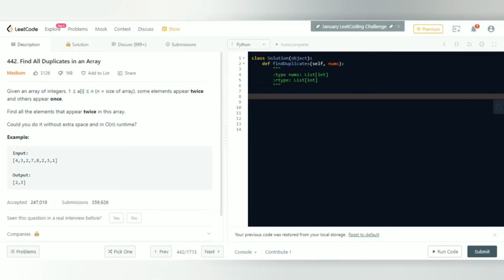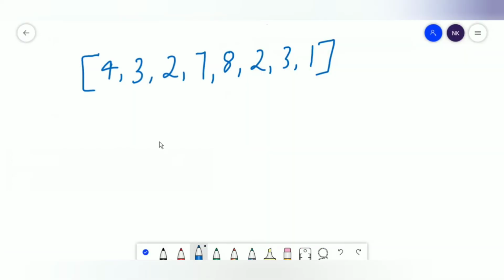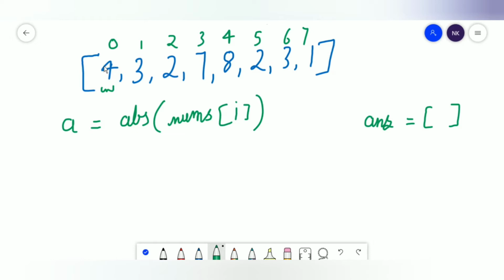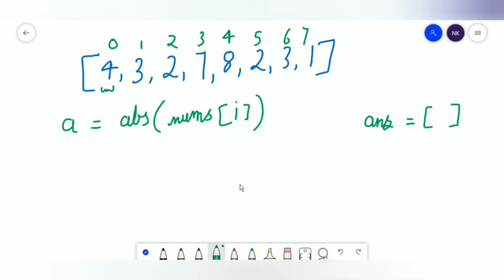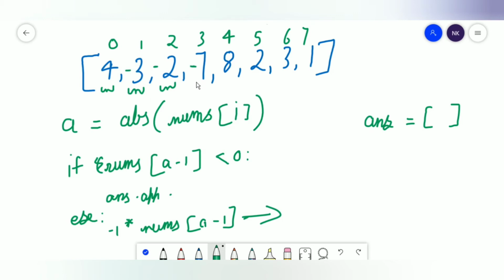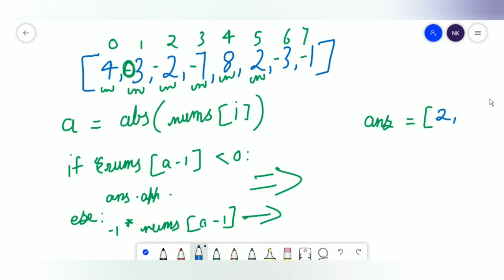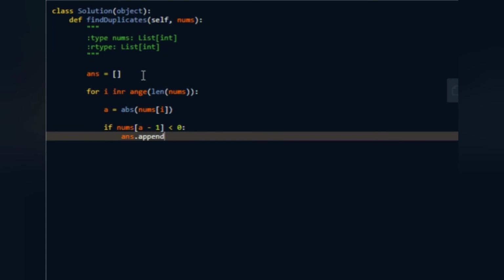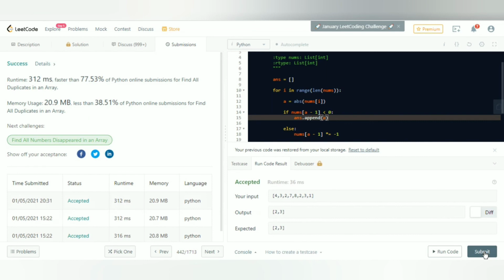LEETCODE - FIND ALL DUPLICATES IN ARRAY IN PYTHON. ( IN LINEAR TIME AND CONSTANT SPACE )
Hey guys so in this video i will be telling you the linear time and constant space solution for the 442 leetcode problem... Find all duplicates in array...